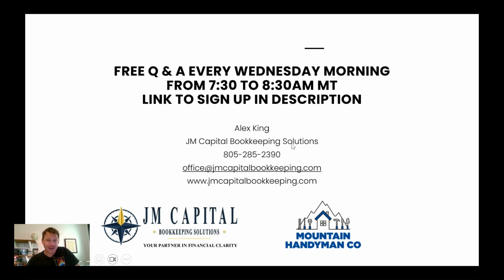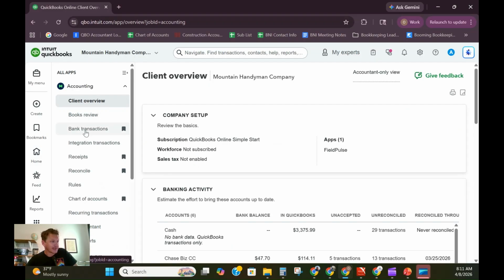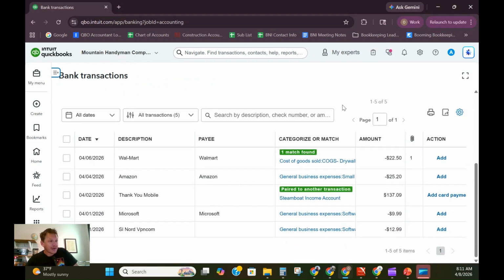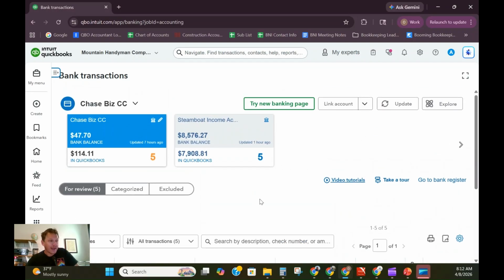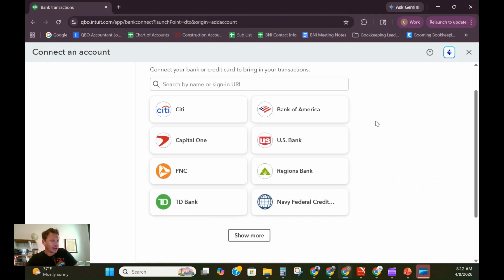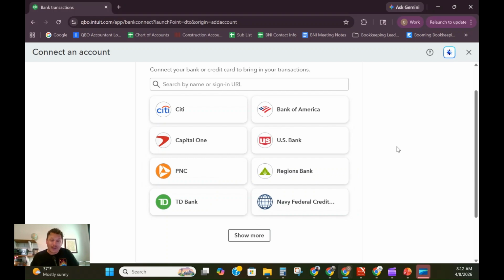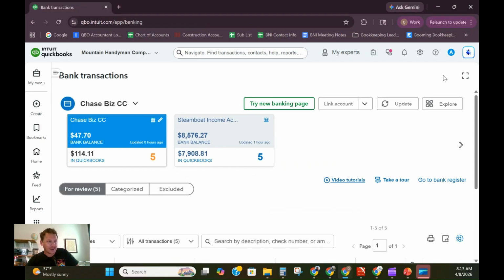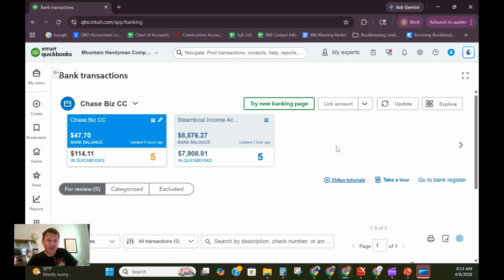Connecting your bank accounts to Quickbooks Online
This short video is for new business owners in the trades, such as electricians, plumbers, handyman, and painters to demonstrate how to link your business bank accounts to your Quickbooks Online account. I offer free Q & A sessions every Wednesday morning from 7:30am to 8:30am Mountain Time if you have any specific questions you would like help with. Please sign up using the calendly link: